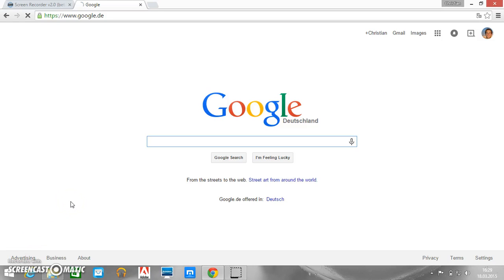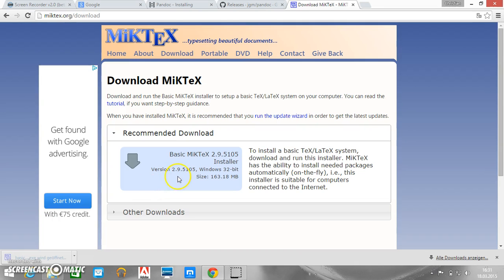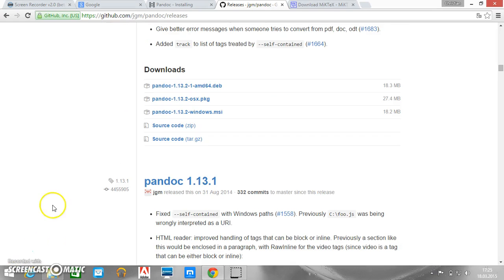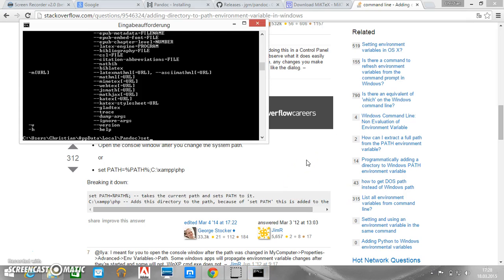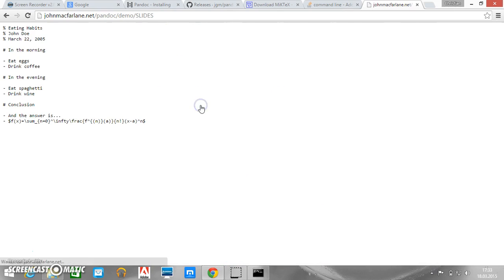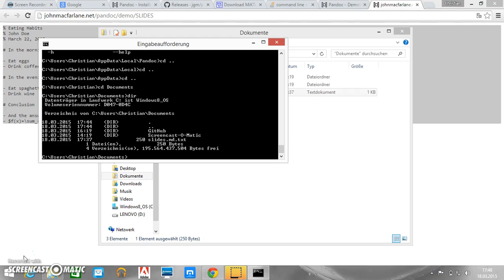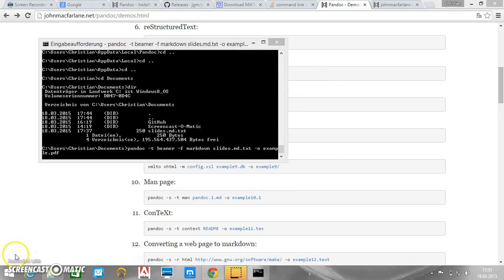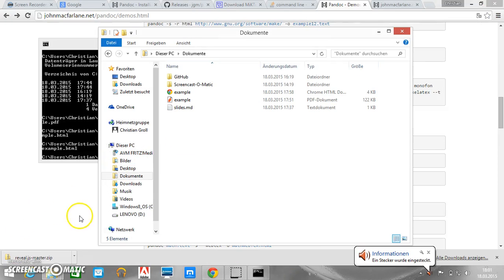Pandoc installation, windows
Installation of pandoc and miktex on windows machine.